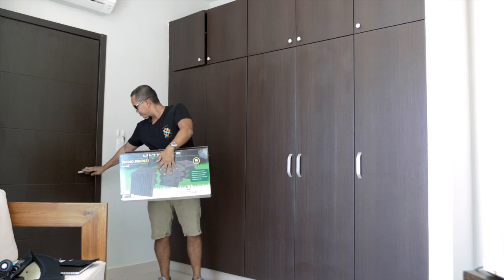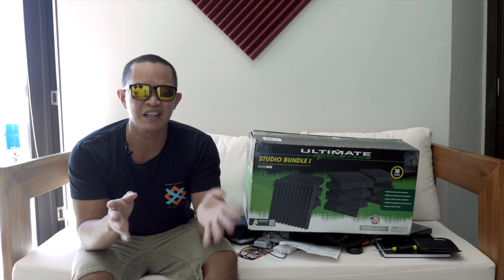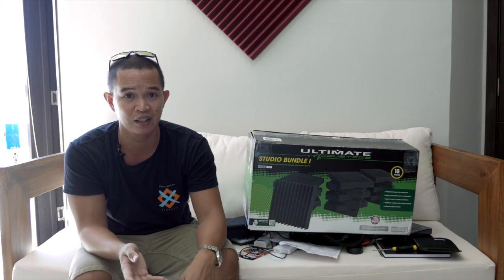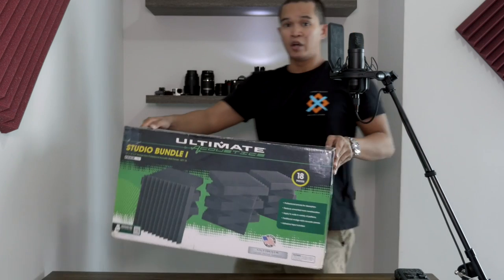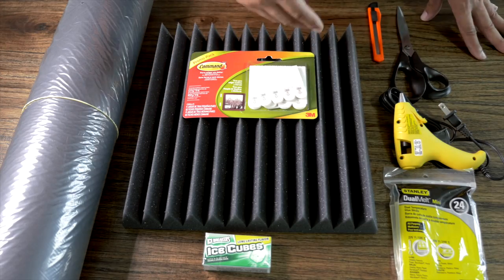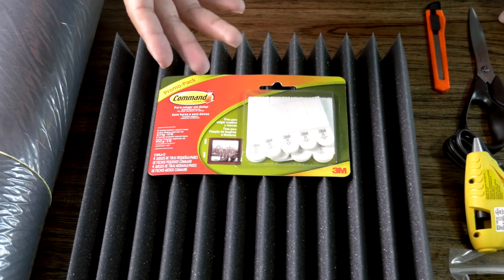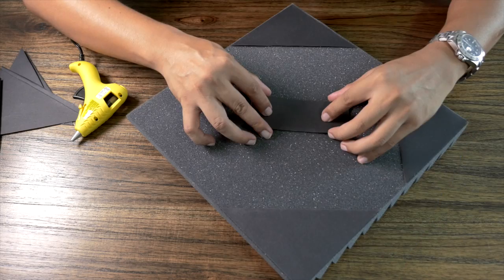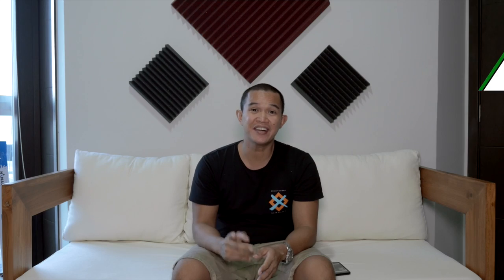How To Install Acoustic Foam Without Damaging Your Walls or The Foam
My first how to video where I share my method of how to install acoustic studio foam without damaging your walls or the foam itself which will enable you to use them in the future.

Gear Recommendations:
Panasonic 100-300
Kamerar Slider
Panasonic Macro
Pan Head
Rode Invisilav